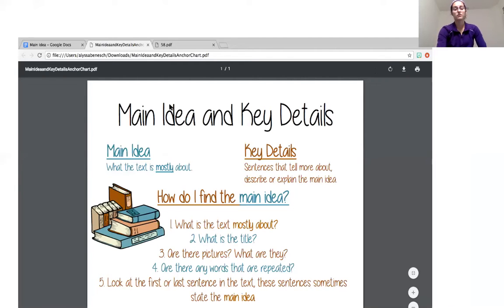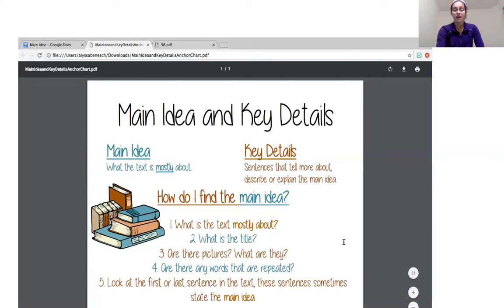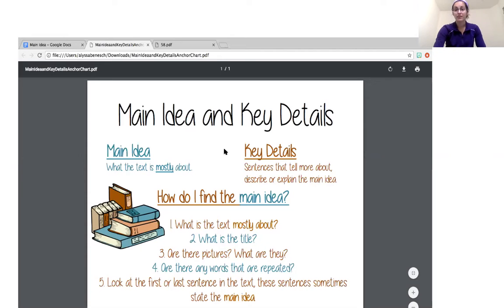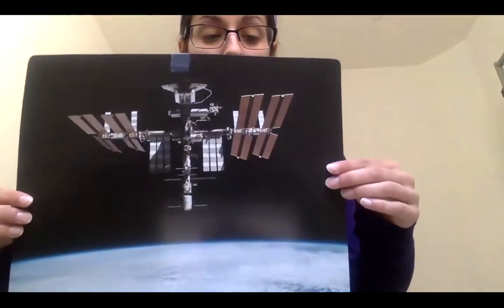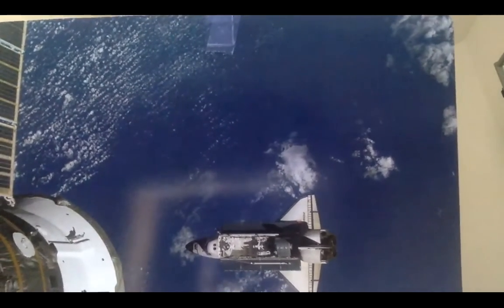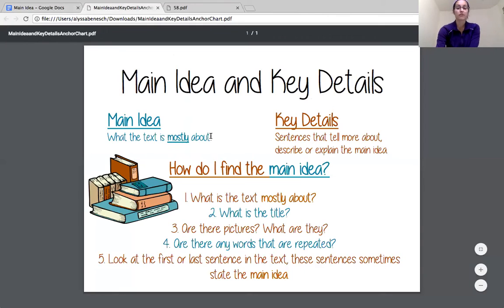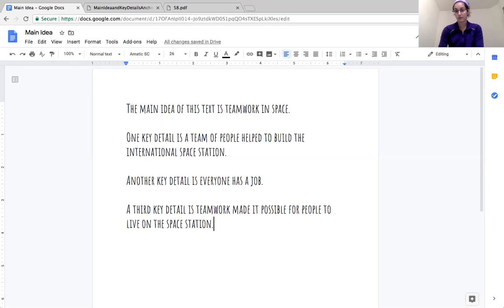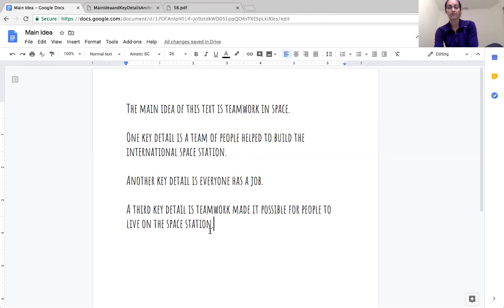2 | ELA | Main Idea/Key Details